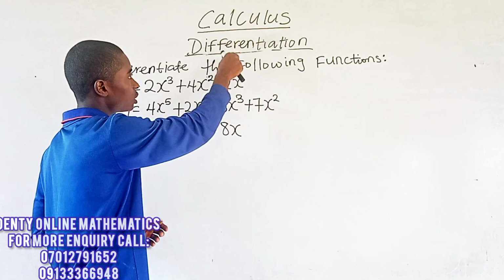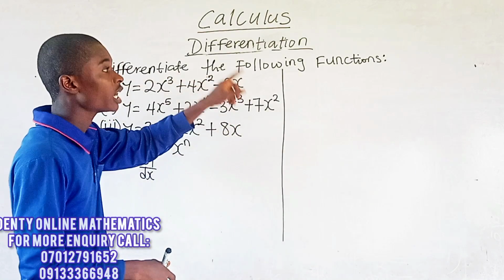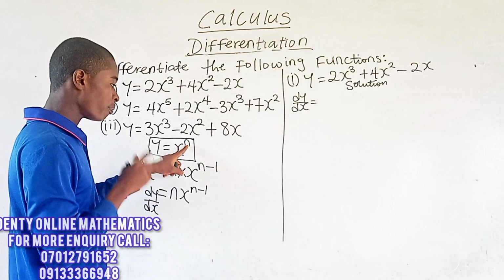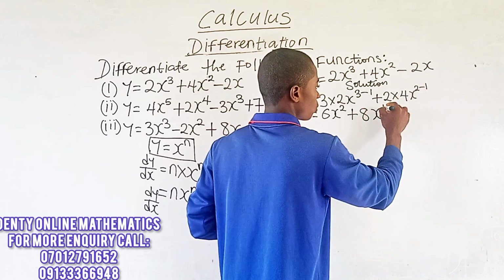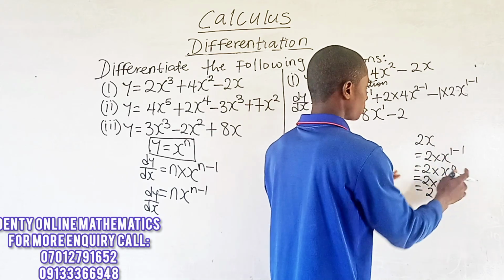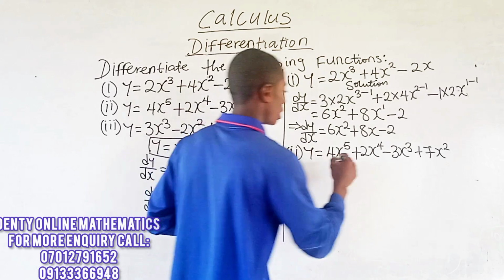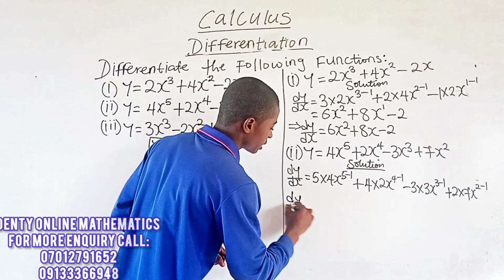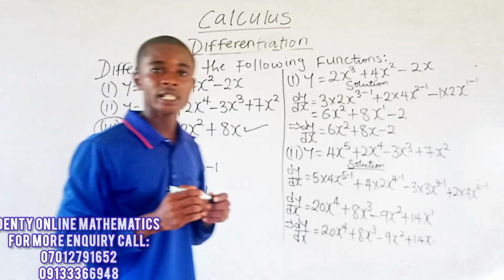Are you finding Differentiation Hard?? Then this 👇 👇 👇 video is for you